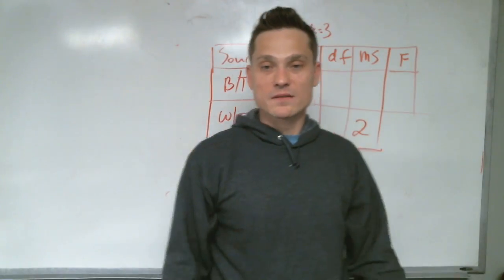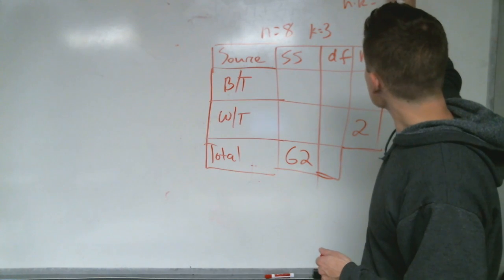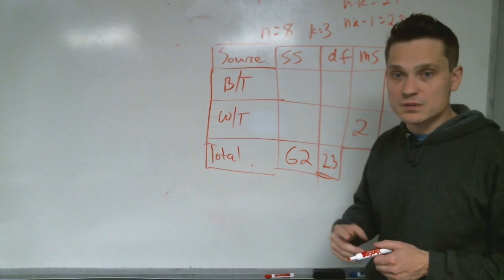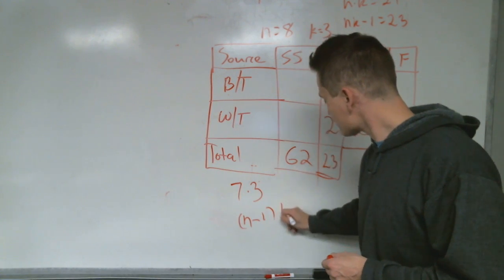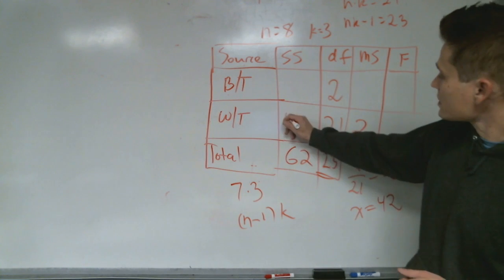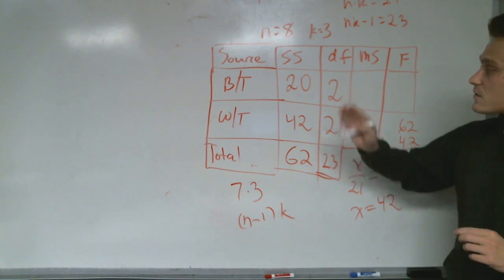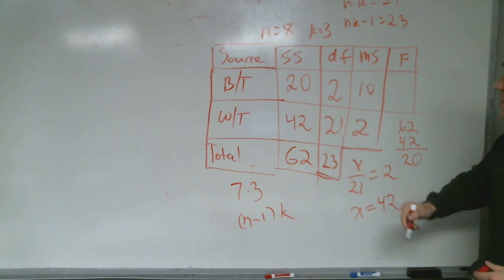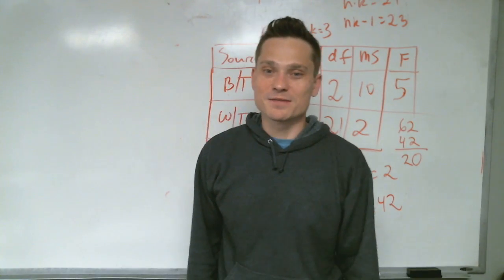Completing a simple ANOVA table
Completing a simple ANOVA TABLE, simply explained

I love math too but I'm not math allll the time. J/K
Picture yourself wearing a math-themed t-shirt or hoodie, showing off your love for numbers and equations wherever you go. Imagine sipping your morning coffee from a mug adorned with math puns or equations, energizing your mind for a day of problem-solving and critical thinking. And what about decorating your home or office with math-inspired posters or wall art, creating a stimulating environment that sparks creativity and curiosity?

With our math merchandise, you don't have to be a math whiz to appreciate the beauty and importance of this fascinating subject. Whether you're a student, a teacher, or simply someone who appreciates the power of numbers, we've got something for you.

So why not add some math flair to your wardrobe, your kitchen, or your living space?

Don't wait - make math a part of your life with our math merchandise. You'll be glad you did!

Common internet questions

What is an ANOVA table used for in statistical analysis?
ANOVA tables are used to analyze the differences between group means in a study.
How do you calculate the F-ratio in an ANOVA table?
The F-ratio is calculated by dividing the mean square between groups by the mean square within groups.
What is the significance of the F-ratio in ANOVA?
The F-ratio is used to determine whether there are significant differences between group means in a study.
What is the formula for degrees of freedom in ANOVA?
The formula for degrees of freedom in ANOVA depends on the number of groups and the number of observations in each group.
What is the difference between SS(between) and SS(within) in ANOVA?
SS(between) represents the variability between group means, while SS(within) represents the variability within each group.